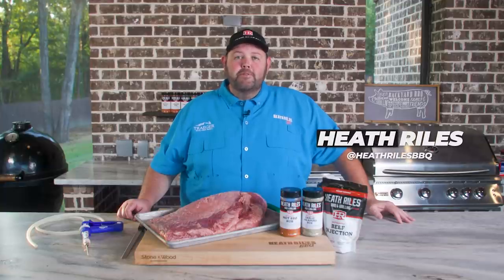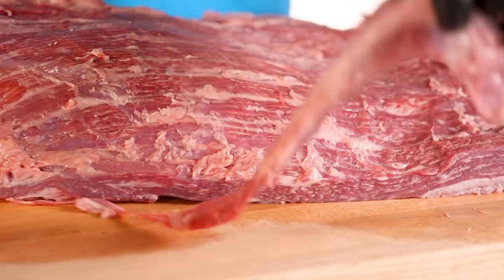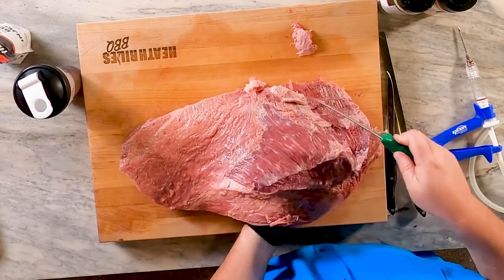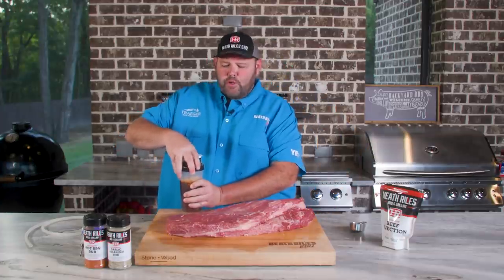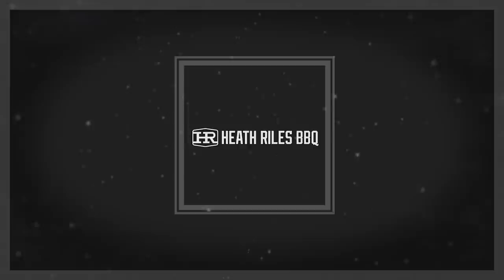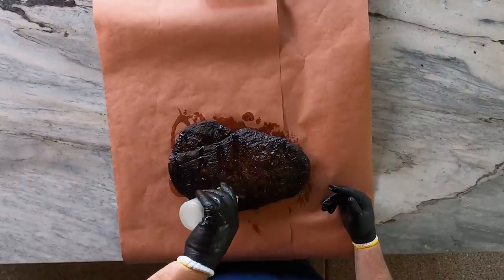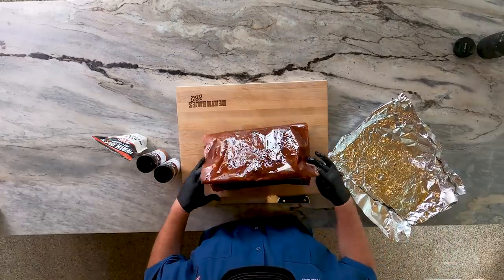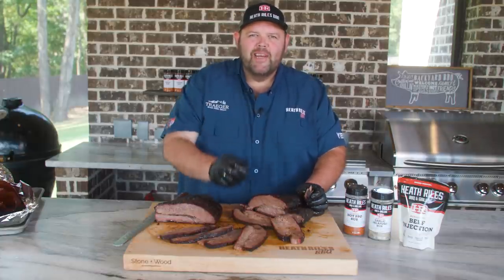Low & Slow Wagyu Brisket | Traeger Grill | Heath Riles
The best brisket is juicy, tender, and spiced just right. Like the title says, I believe you get the best results with brisket when you cook it low and slow. With this recipe, I started my brisket the evening before so it could cook all night. Follow along to see how I did it, and how it turned out.

• Kitchen Basics Beef Stock
• Victorinox Boning Knife
• Butcher Paper
• Beef Tallow
• Aluminum Sheet Pan

INGREDIENTS:
• A9 Wagyu Brisket (ours was approximately 15 lbs before trimming)
• Heath Riles BBQ Beef Injection (1/2 cup)
• Beef Stock (16 oz to mix with Beef Injection)
• Heath Riles BBQ Garlic Jalapeño Rub
• Heath Riles BBQ Hot Rub
• Beef Tallow (approximately 1 cup melted down)
• Butcher Paper if you plan to wrap like we did

DIRECTIONS:
1. Trim brisket to your liking.
2. Mix Heath Riles BBQ Beef Injection (1/2 cup) with Beef Stock (16 oz).
3. Inject brisket using a grid-like pattern.
4. Season brisket with Garlic Jalapeño Rub and Hot Rub on both sides.
5. Put on Traeger using SuperSmoke at 225º.  We used Royal Oak Charcoal Pellets for this cook.
6. Cook brisket for 12 hours, our internal temperature was 185º at the 12 hour mark.
7. Wrap brisket in butcher paper with Beef Tallow and allow to cook for approximately 2 more hours.  Take brisket off once an internal temperature of 200º is reached.
8. Allow brisket to rest for 4-6 hours.  We allowed us to rest for approximately 5 hours.  Our total cook time was 14 hours.

• 75x BBQ Grand Champion,
• 2022 Memphis in May World Rib Champion